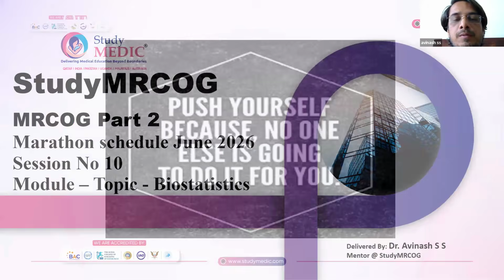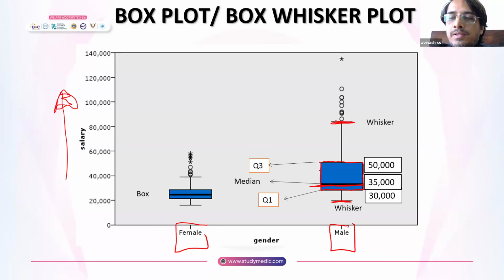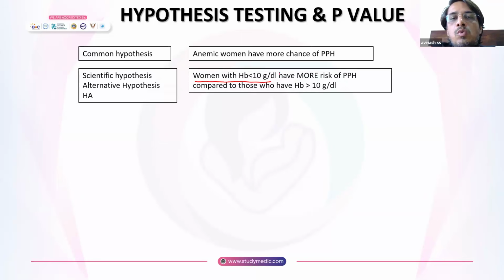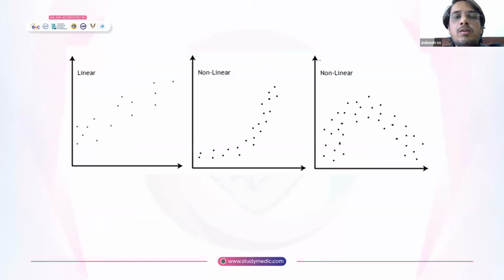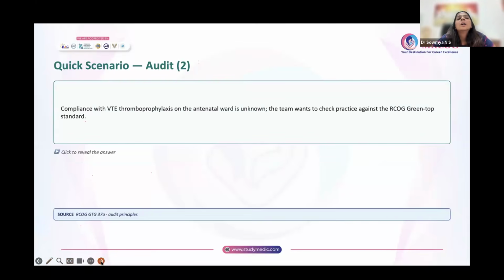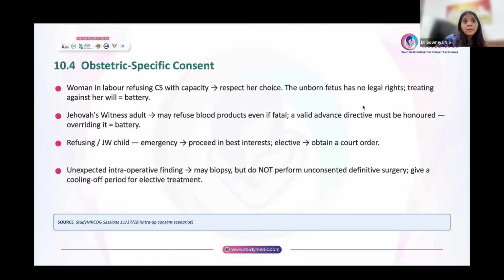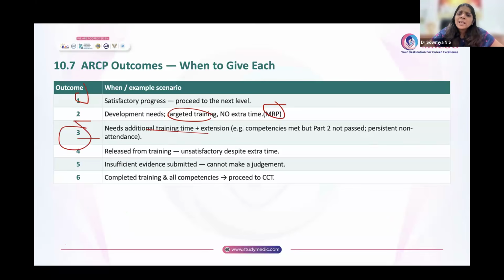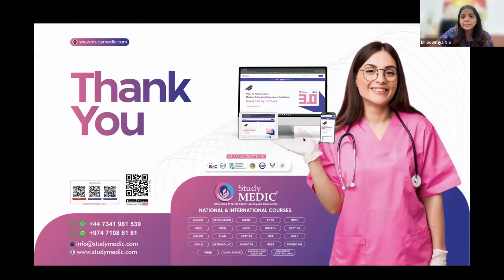MRCOG PART-2 Free Revision Marathon - Biostatistics + Clinical Governance Dr Avinash & Dr Sowmya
Biostatistics is one of the most scoring yet most avoided topics in the MRCOG Part 1 exam — this session breaks it down clearly and systematically.
This video covers everything from variables and descriptive statistics to hypothesis testing, study designs, and diagnostic accuracy — giving you the tools to tackle both calculation-based and concept-based questions with confidence. By the end of the session, you will be able to interpret p values, confidence intervals, odds ratios, sensitivity and specificity, and identify the right statistical test for any given scenario.
📌Mentors: Dr. Sowmya, Dr. Avinash